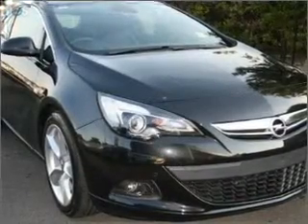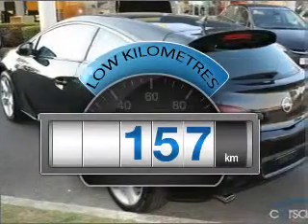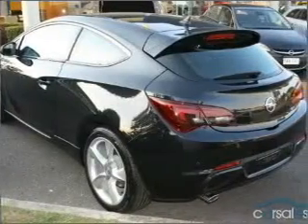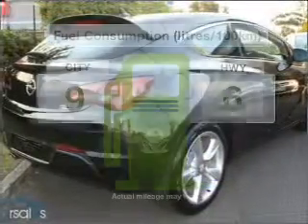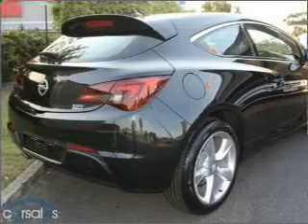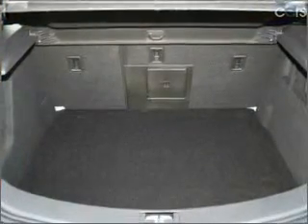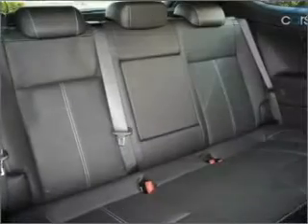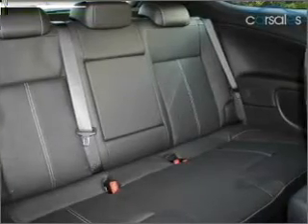2012 OPEL ASTRA GTC Sport - Berwick VIC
2012 OPEL ASTRA GTC Sport 1.6 litre Manual Hatchback Carbon Flash Exterior.